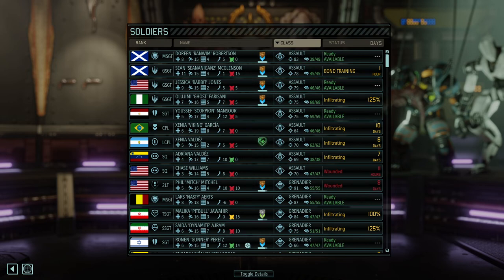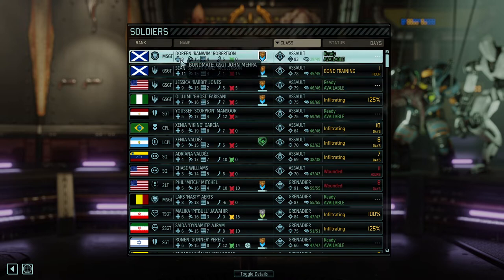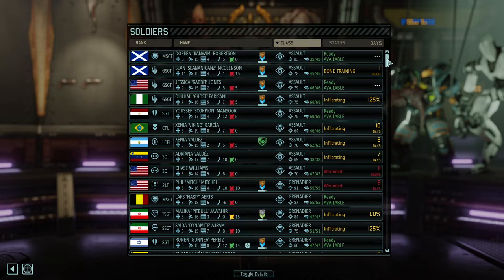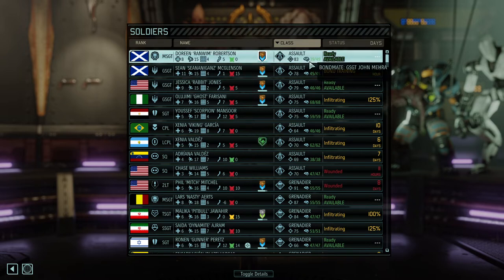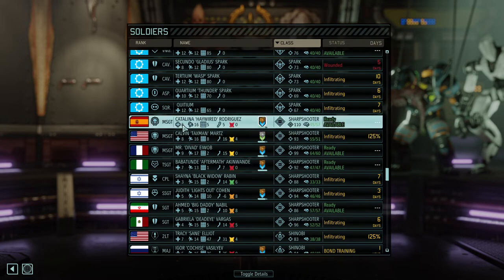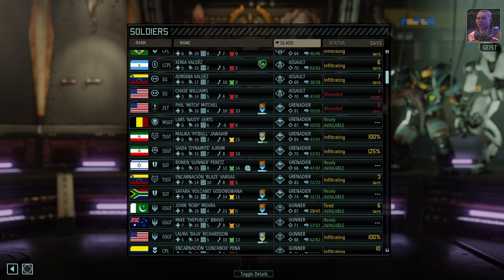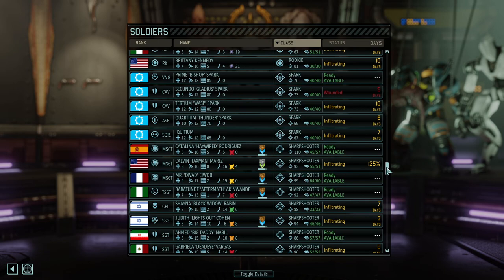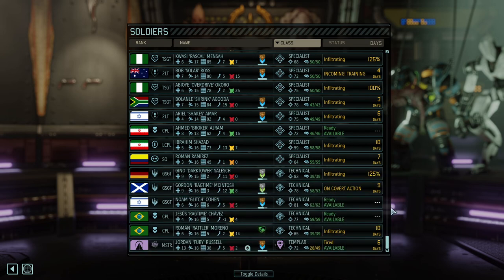07 Long War of the Chosen LWOTC Guide to XCOM Operatives and Stats